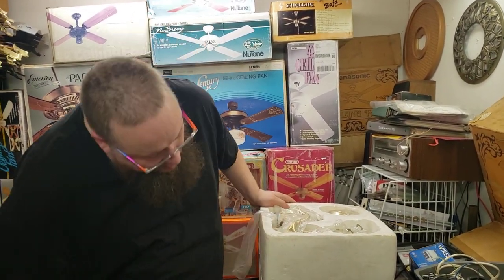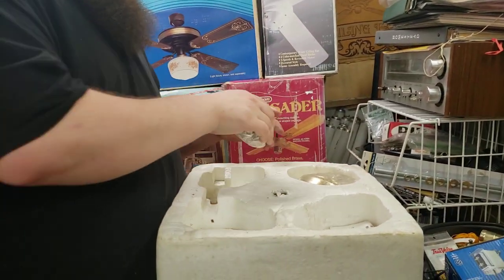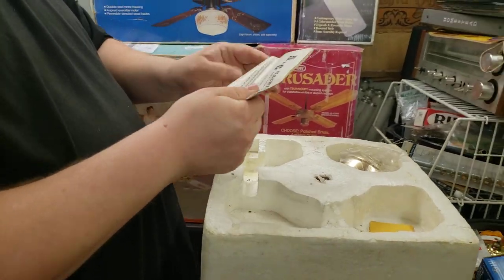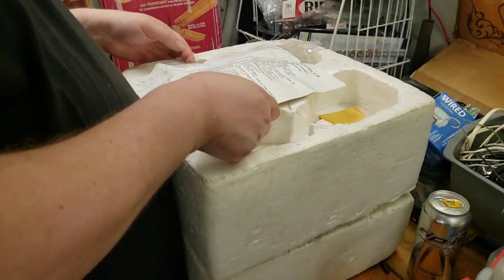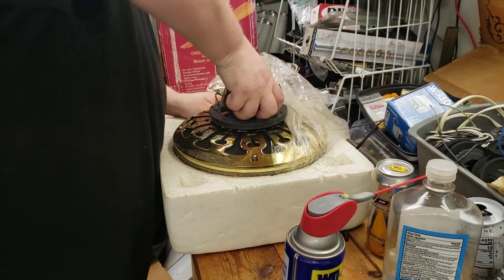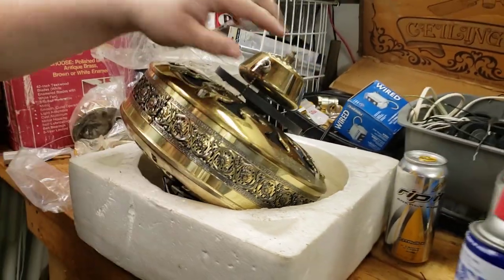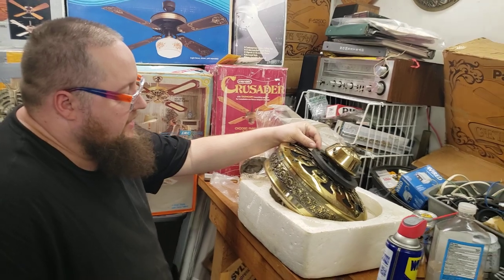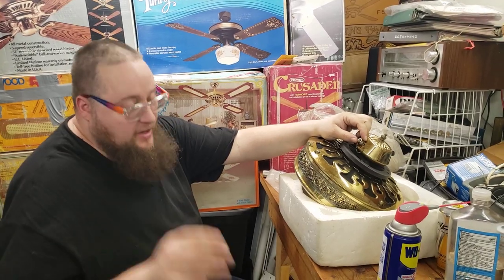A&G Machinery "The I-Fan" "Bentley" Vintage Ceiling Fan model LG/IG/FG UNBOXING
. Made by A&G Machinery Corp of Oceanside NY.

This was a company that made art deco style ceiling fans, ceiling fan lights, and lighting out of NY in the 1970s and 1980s. I am looking to buy fans, parts, catalogs, literature, or any information you might have.

May also have been labeled A&G Fan Factory.

Motor is Korean.

I buy, sell, and trade vintage ceiling fans. I also do commercial fan/lighting related projects, am connected with several major fan manufacturers,